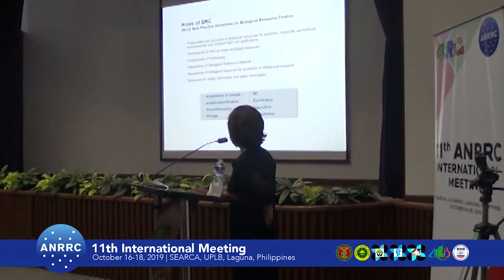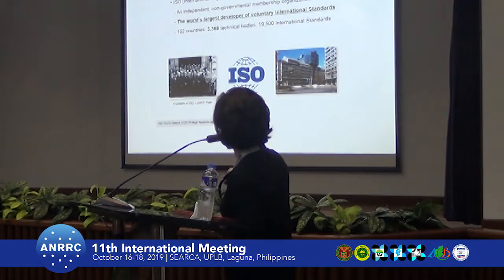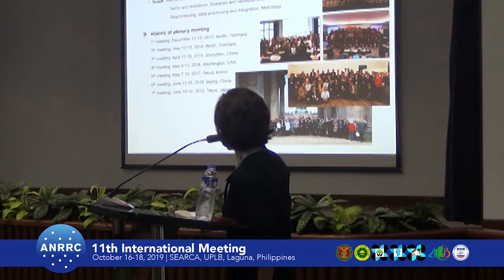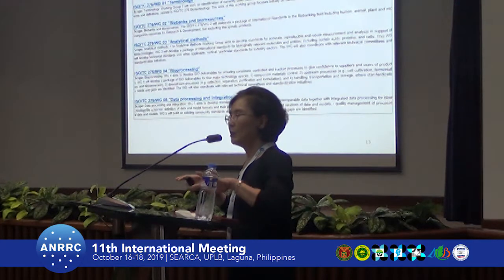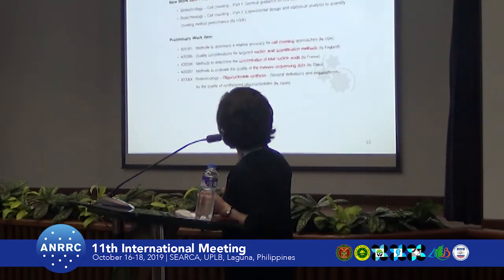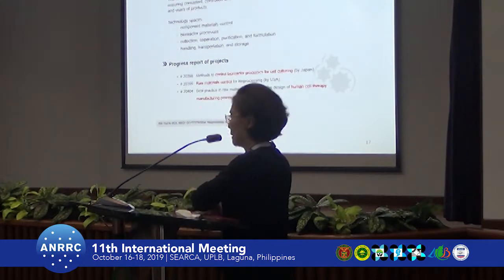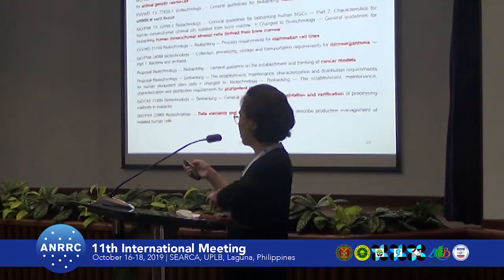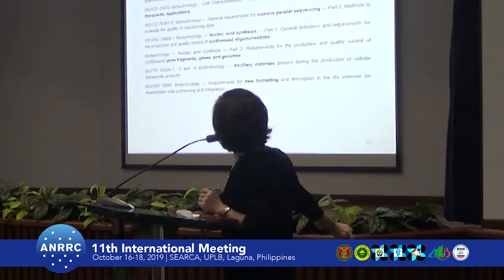2019 ANRRC Plenary: Yeonhee Lee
Dr. Yeonhee Lee of Seoul Women’s University, Seoul, South Korea delivers a plenary talk on "ISO Guidelines for Microbial Biobank" during the 11th International Meeting of the Asian Network of Research Resource Centers held 16-18 October 2019 at SEARCA, UPLB, Laguna, Philippines